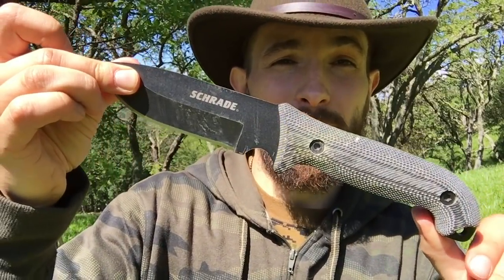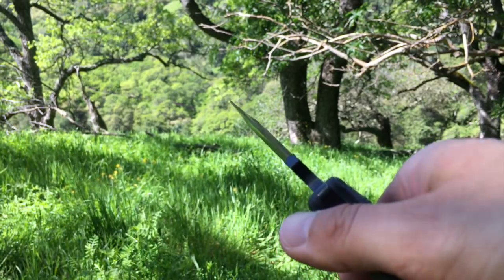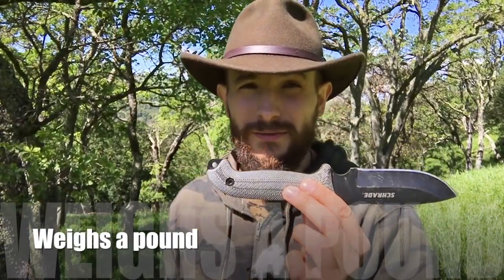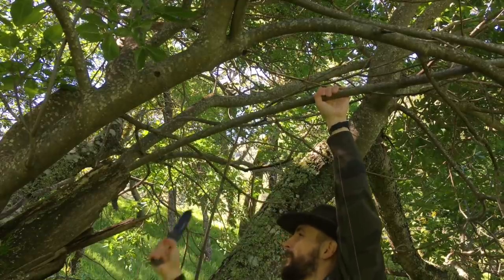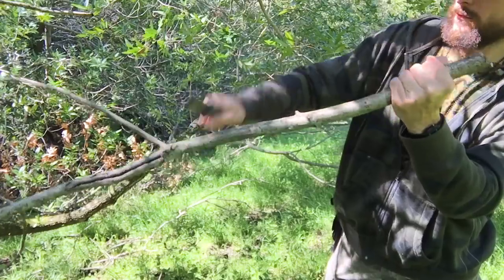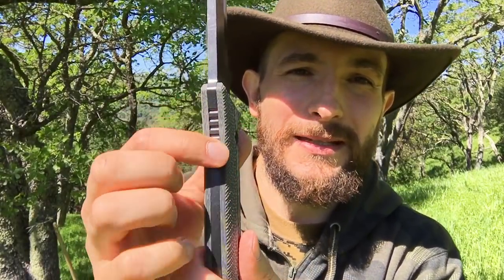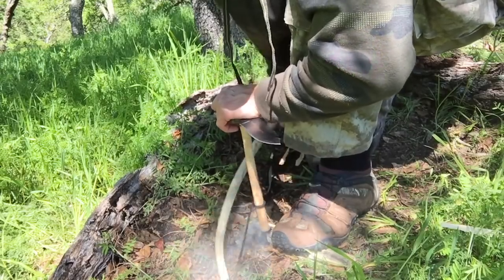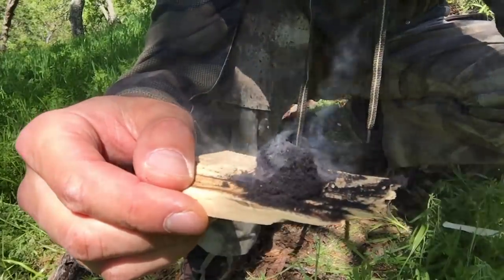SCHRADE SCHF51M Inexpensive & Functional Survival Knife Review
Since I'm planning to hike the Pacific Crest Trail, I've been testing new equipment. This is one of possible knife choices - Shcrade SCHF51M.
Cutting edge length - 4"
Whole blade with choil - 5"
Blade material - very nicely coated 1095 high carbon
Grind - Hollow
Blade thickness - 6 mm
Scales - Micarta
Weight - 1 Ib
The knife comes with a nasty-looking but functional sheath. The sheath also contains a diamond sharpener and a good ferro rod with a striker.